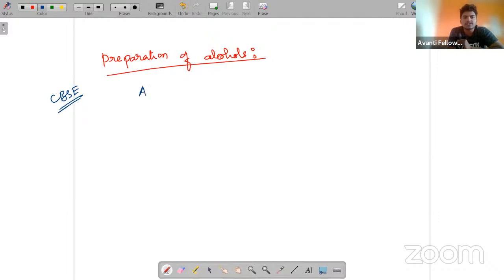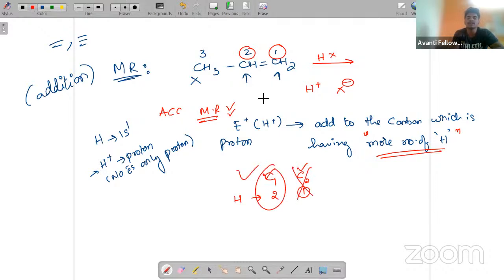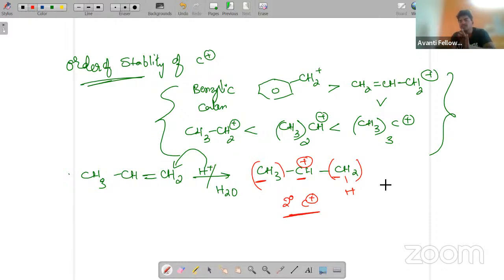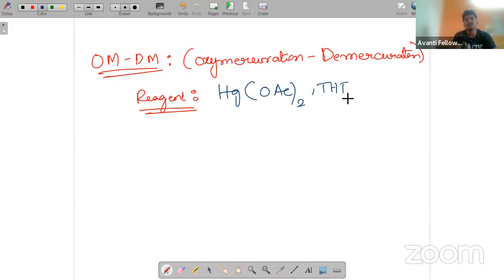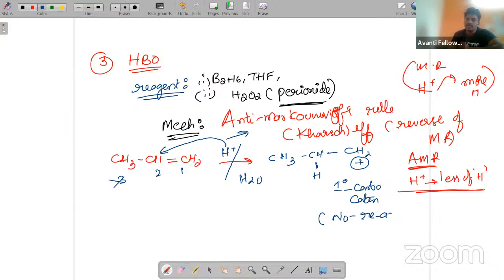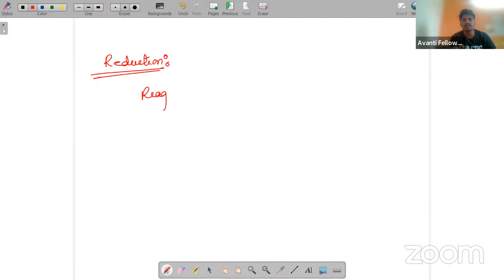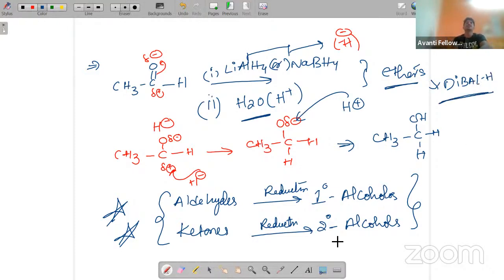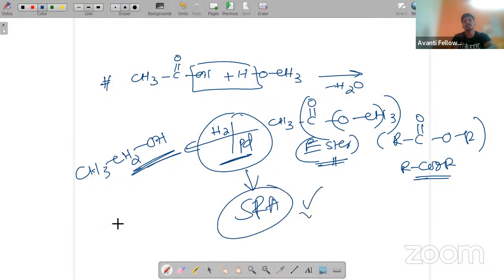ENABLE_12+_CHEM _E_2022-23|Alcohols ,phenols, ethers